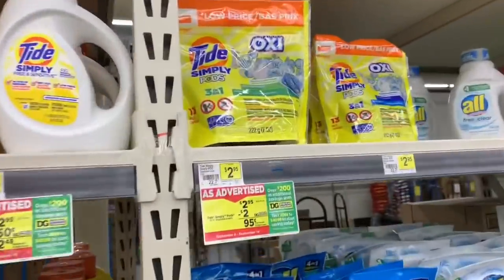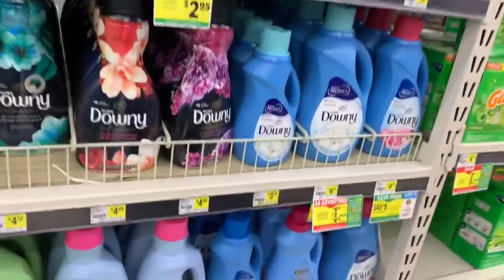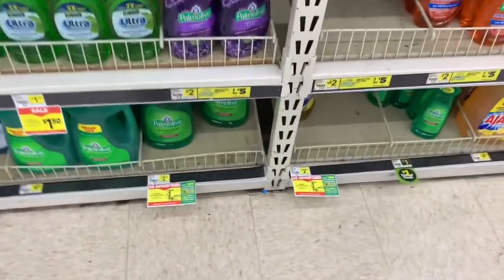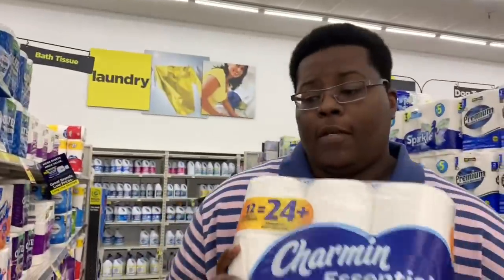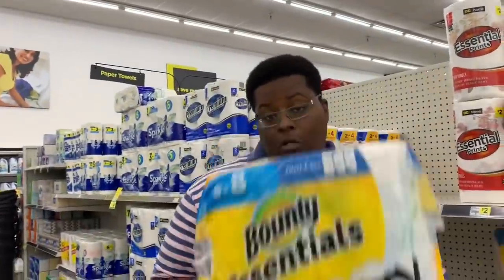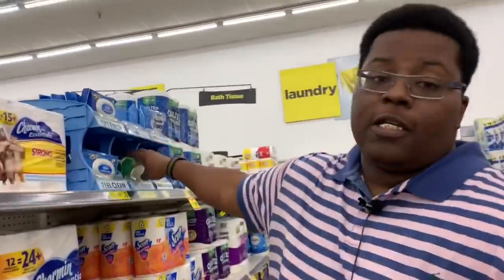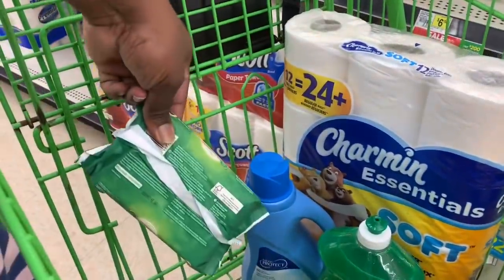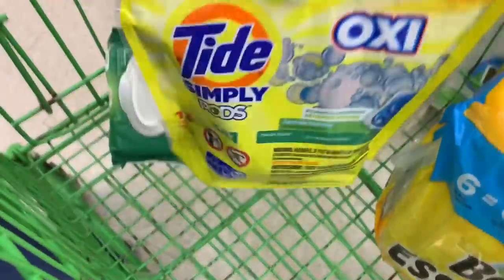Dollar General Scenarios For Saturday 9/14 - All Digital Coupons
GregThatDude

Snap Chat
GregThatDude